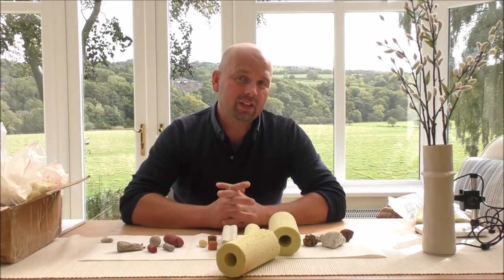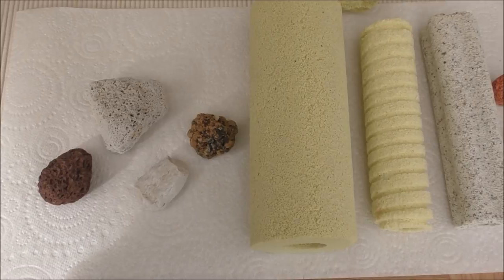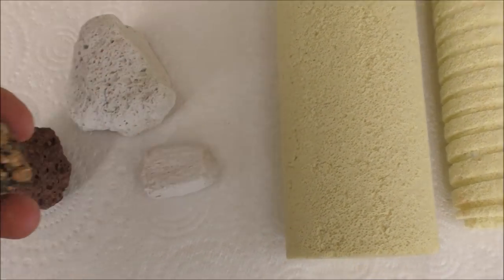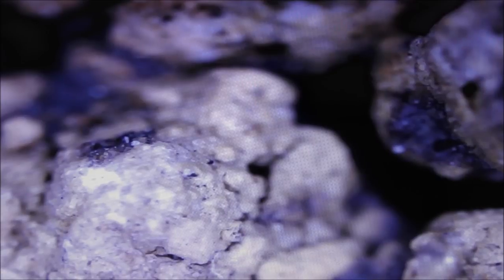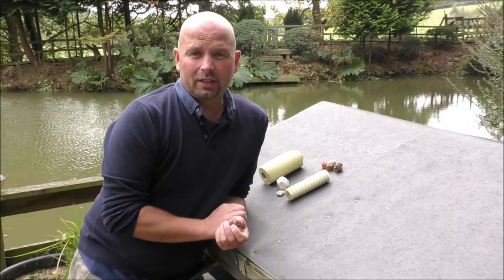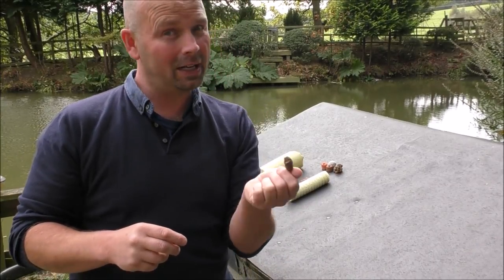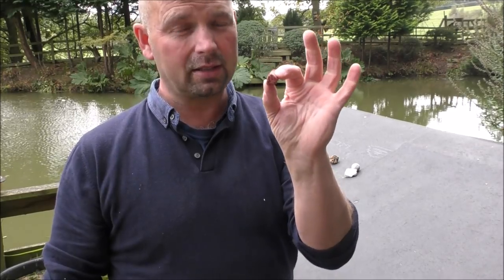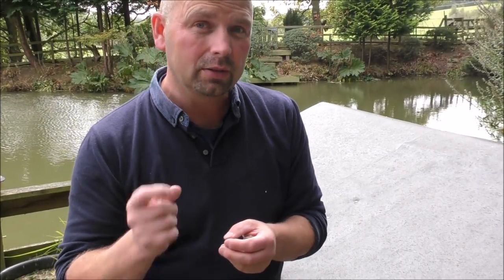Looking INSIDE Filter Media for Aquariums and Ponds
Using a microscope to take a look at the internal structure of some common types of filter media. Please click 'show more' for all information on media, time stamps and worldwide links (where available).
Microscope used
Good biological filter media needs to be receptive to bacteria, have a varied internal structure and last for a very long time if it is to support aerobic and anaerobic bacteria and have a chance of providing full cycle filtration (reduction in nitrate).

It generally falls into 4 categories (for static filters):
1 - PLASTIC- avoid for a static filter as the surface area is so low. Poor receptiveness to bacteria.
2 - NATURAL ROCK - can vary wildly in usefulness and may raise pH (white pumice). Varied receptiveness to bacteria but generally good.
3 - CERAMIC - made from clay dust. Quality of structure and hardness can be very varied depending on type. Relatively receptive to bacteria even on/in poor quality media.
4 - SINTERED GLASS - made from sand and powdered glass. Generally very hard but quality of internal structure can vary depending on mix used. Very receptive to bacteria.

Filter media in order of appearance:
SCORIA (lava rock)
Scoria is commonly known as lava rock since it is an inert, natural volcanic rock. It is relatively heavy and although the outside may look extremely porous and good for bacteria to colonise the internal structure is largely inaccessible so as a filter media it is not ideal but it is cheap.

Volcanic rock which generally has good hardness, accessible internal structure but quality can vary. Drinking water quality pumice has best structure and quality but all white pumice has a high pH (generally around 8.0) making it really only suitable for marine, koi, goldfish, livebearers and Malawi / Tanganyikan cichlids.
Varied quality white pumice is commonly sold under different names by some manufacturers with no warning about pH.
Avoid if it is poor quality pumice which contains a large amount of grey / black stones as it will generally be micro porous and will quickly clog up.

Very hard, rough ceramic media which has good external surface area but poor porosity. Works well even in dirty filters as it does not clog easily (due to poor porosity). Very cheap = good budget choice for pond filters.

CHINESE CERAMIC - really poor quality media which is brittle, has poor internal structure, poor accessibility and will break down quickly in any sort of water flow. Unfortunately this is for sale all over the internet - avoid.

An inert, sintered glass media which is made in various sizes and has varied pore structure and accessibility for use in different types of filters.
Some types have added trace elements fused into the structure which are specific to the needs of bacteria and that allows the media to work even harder to provide full cycle filtration (reduction in nitrate) as long as plenty is used.
Marine version also available which has added effect of boosting coral health (due to trace elements / bacterial activity?).

As far as I know it is made by using a fine sintered glass mix with added bicarbonate of soda which causes mix to fluff up and be very light prior to firing in kiln.
pH (8.0+) is definitely an issue as is the brittleness of the media but the internal structure is very good.

TIME STAMPS:
00:00 Intro and explanation of what makes a good filter media + showing microscope used for video
03:30 Types of filter media to be examined
05:43 Looking inside media with microscope (300x)
09:45 How hard / long lasting is media?
12:35 Damn, I wasted how much on this muck from China?
16:35 Notes on surface area
17:43 Outro

FILMING EQUIPMENT:
+Rode 'deadcat' mic cover (opened up and held between tripod and camera base) LINKS:e24

Pondguru